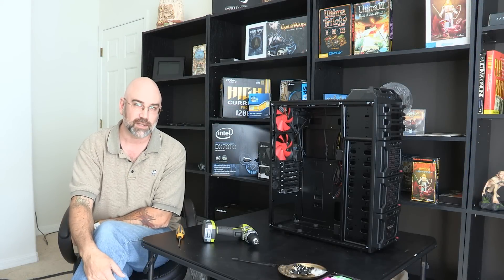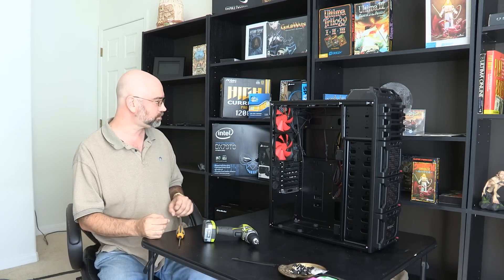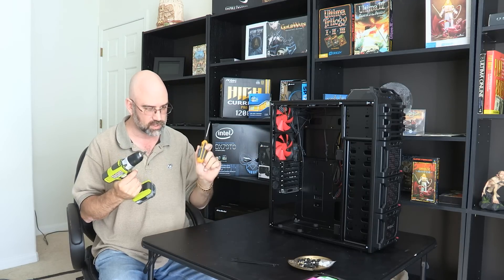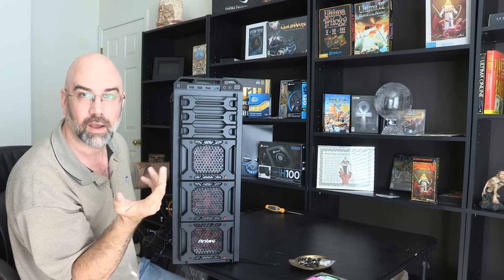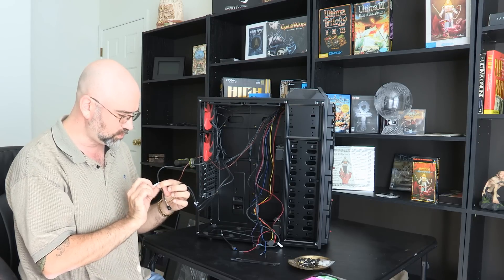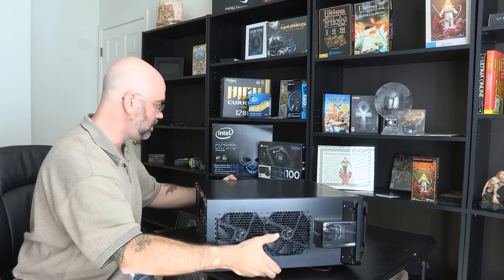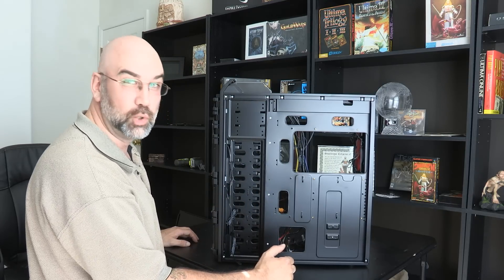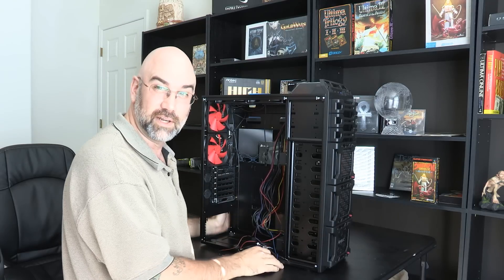How To Build a Custom Gaming Computer Antec Dark Fleet DF-85 Full Tower Case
In this episode we look at the the Antec Dark Fleet DF-85 Full Tower Case.  It's got lots of room to grow and many special features.  As mentioned in the video the links below are the exact items I purchased.  I got most of it from Amazon.

*Antec Dark Fleet DF-85 ATX Full Tower Gaming Computer Case

*Antec High Current Pro HCP-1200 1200 Watt SLI 80 PLUS GOLD Modular Power Supply

*Intel Extreme Series Desktop Motherboard BOXDX79TO

*Intel Core i7-3930K Hexa-Core Processor 3.2 Ghz 12 MB Cache LGA 2011 - BX80619I73930K

*Arctic Silver 5 Polysynthetic Silver Thermal Compound Paste 3.5g

*Corsair Hydro Series H100 Extreme Performance Liquid CPU Cooler (CWCH100)

*Corsair XMS3 8 GB (2 x 4GB) 1333 MHz PC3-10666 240-Pin DDR3 Memory Kit CMX8GX3M2A1333C9

*EVGA GeForce GTX570 HD 2560MB GDDR5 SLI Ready Graphics Card (025-P3-1579-AR)

*AVERMEDIA Live Gamer HD Captures 1080p@60 Gameplay with Built-in H.264 Hardware Encoder, TV Tuners and Video Capture, C985, Black

*250gb SSD Hard Drive

*Corsair Air Series SP120 Quiet Edition Twin Pack Fan (CO-9050006-WW)